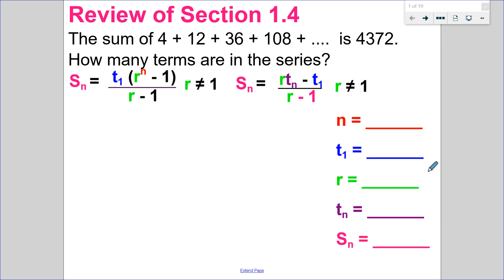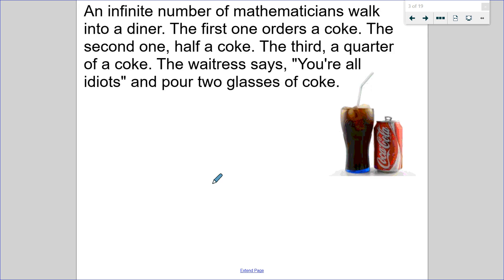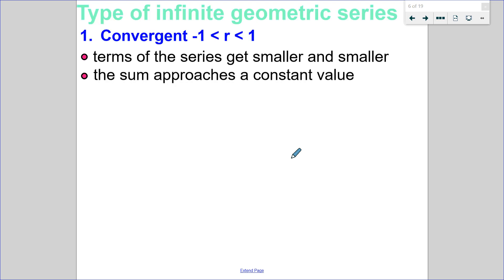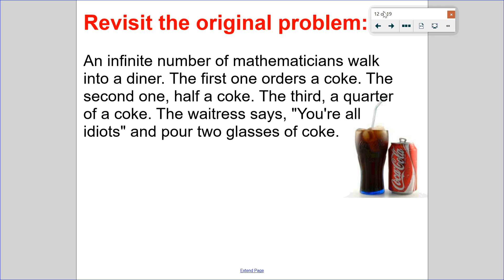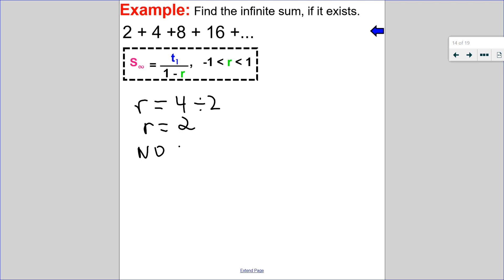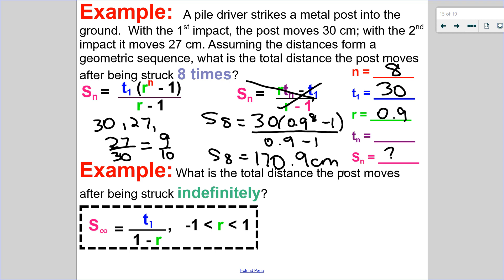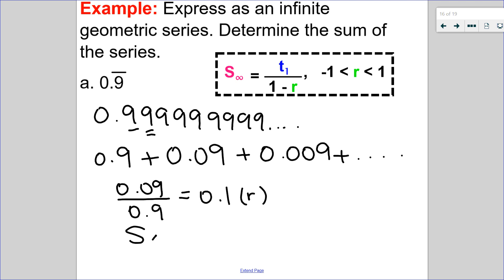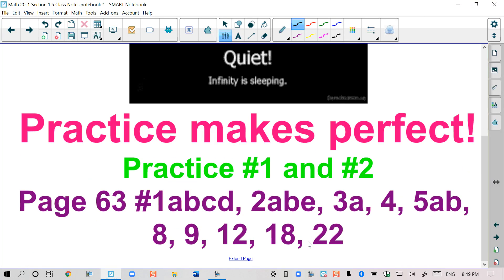Infinite Series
This video demonstrates:
-Convergent and Divergent Series
-When does a sum exist
-Using Infinite series to write repeating decimals as a fraction